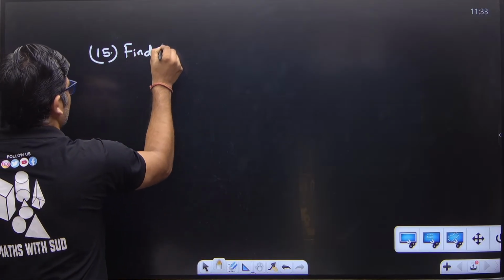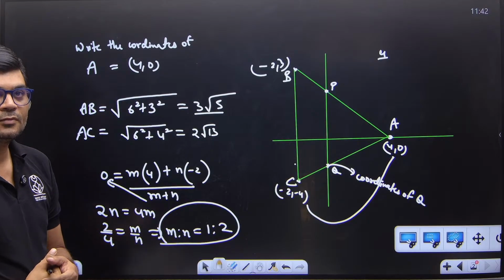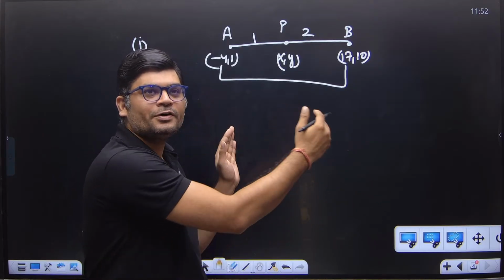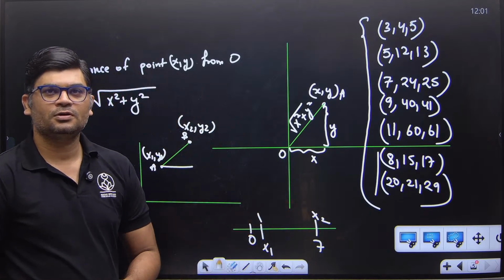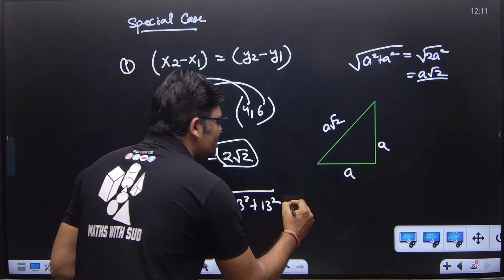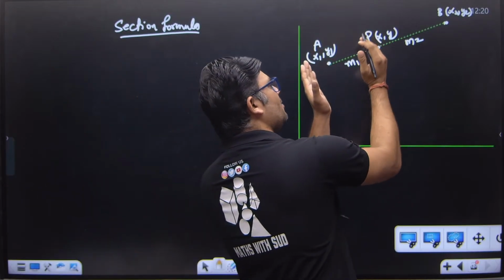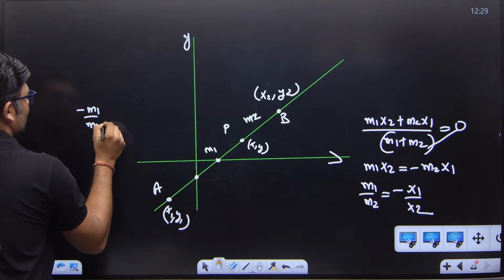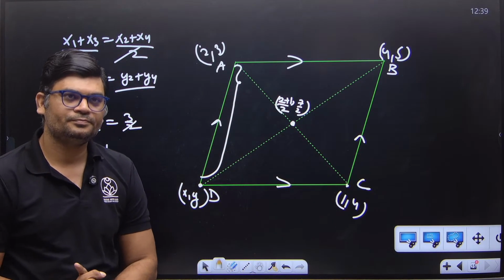Grade 10:straight lines ICSE I| 💯 Sudhanshu sir